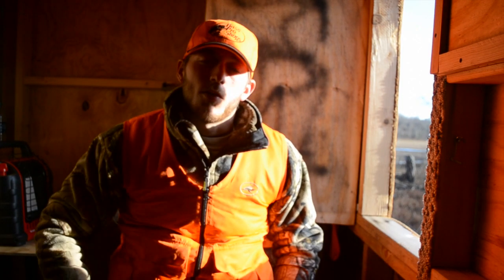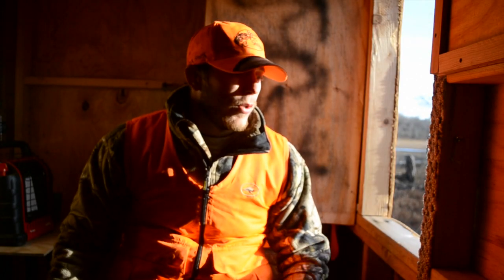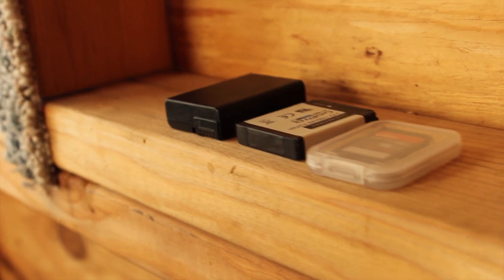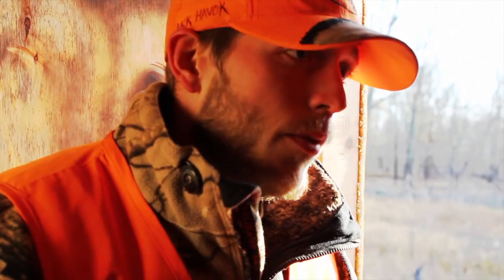RACK HAVOK FILM TIP W/ JAKE RAPA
RACK HAVOK FILMING TIP FOR WHITETAIL HUNTING